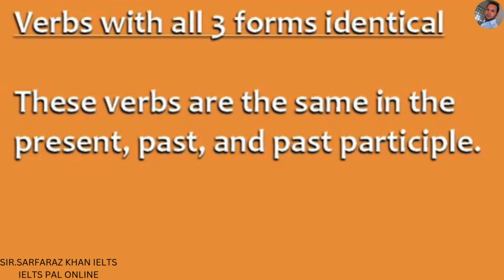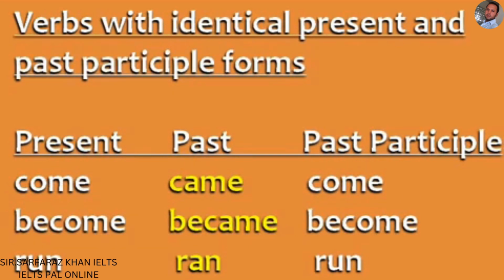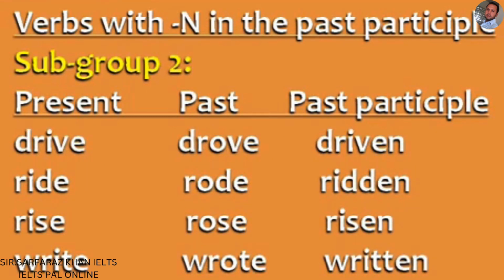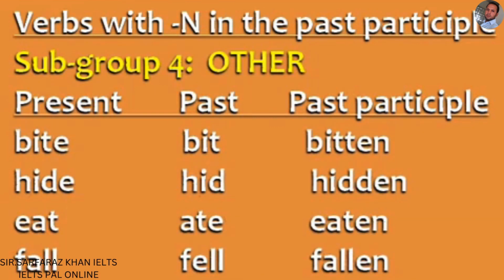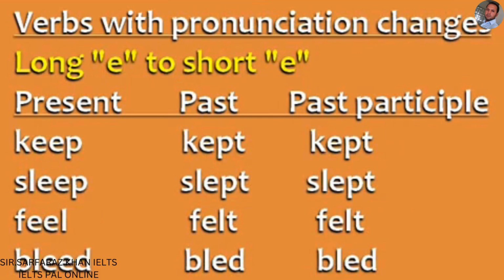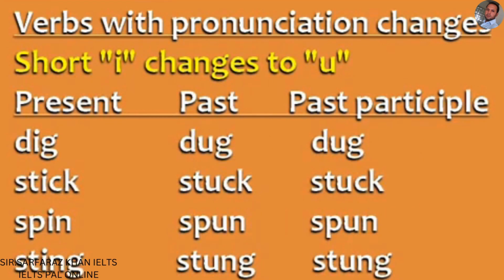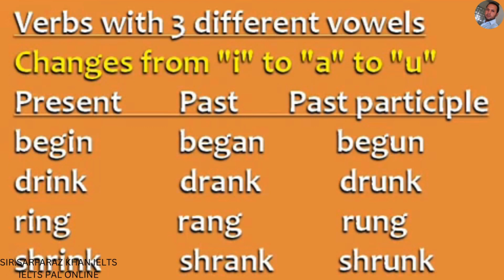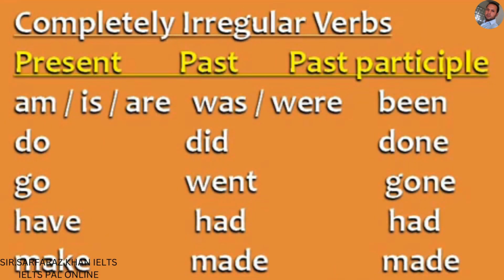VERBS BY IELTS PAL ONLINE , One of the best, result oriented & reliable Online Learning Platforms.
I am Sarfaraz Khan, professionally m a Cambridge o Level English teacher and also associated with Lincoln corner Pakistan and British Council Pakistan as facilitator and conducting workshops on Reading, Writing, Listening & Speaking for the test of IELTS. Besides, I also host many different events both online & in-person. My core point of interest is to teach IELTS & Presentation Skills.

 UNBELIEVABLE OPPORTUNITY ALERT!

 Are you tired of feeling stuck in your language skills?
 Do you dream of studying or working abroad, but IELTS is holding you back?
WELL, WE'VE GOT THE SOLUTION FOR YOU!
Introducing our Online IELTS Training Program - the most comprehensive, interactive, and result-driven course you'll ever find! GET READY TO ACHIEVE YOUR DREAM SCORE!
With our expert instructor ; Sir. Sarfaraz Khan, personalized feedback, and cutting-edge technology, you'll be able to: Improve your reading, writing, listening, and speaking skills Master the exam format and question types Boost your confidence and fluency.
 Get personalized feedback and progress tracking …
BUT WAIT, THERE'S MORE!
 A FREE introductory session A comprehensive study material package A chance to win a scholarship for a top university..
DON'T MISS OUT ON THIS LIFE-CHANGING OPPORTUNITY! Sign up for our Online IELTS Training Program today and take the first step towards achieving your dreams!